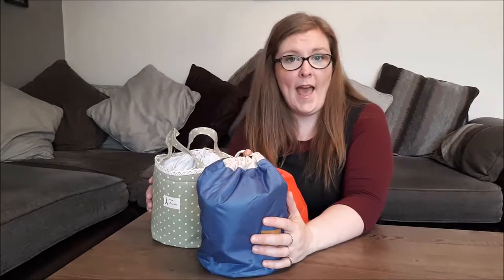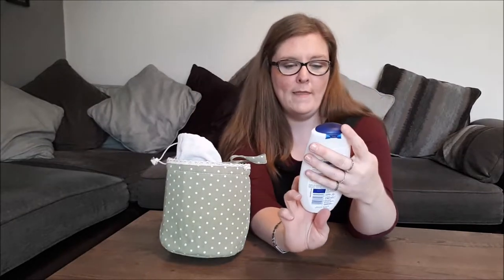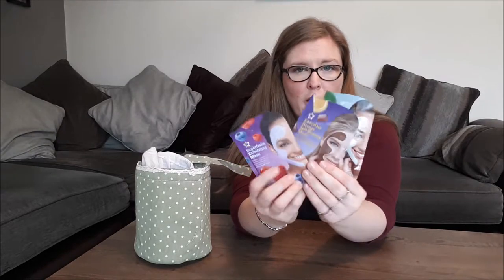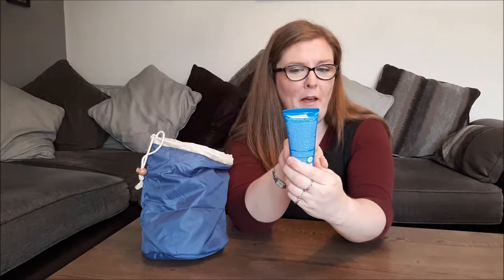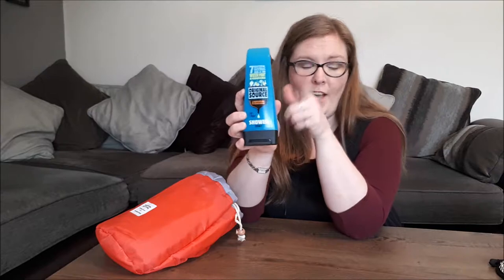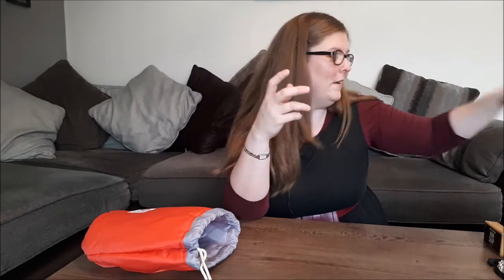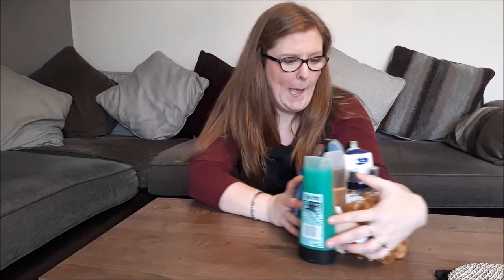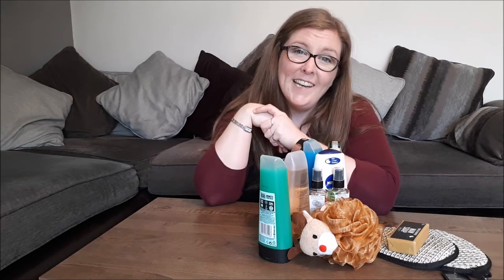BUY vs DIY - Which gift set costs more?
In this video I talk about the difference in cost between buying toiletry gift sets for your loved ones and putting a gift together yourself.  What conclusion did i come to?  Watch to find out.

Loyalty Freak Music - Yippee!
Loyalty Freak Music - Hug Convoy

Komiku - In the Restaurant